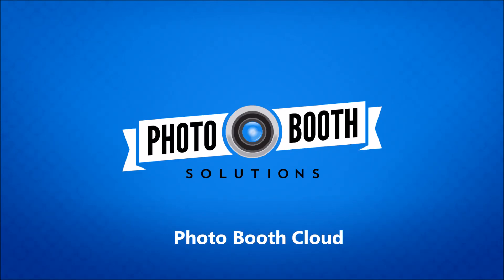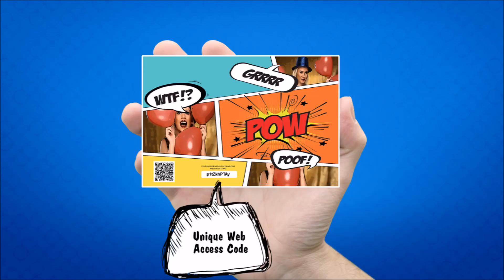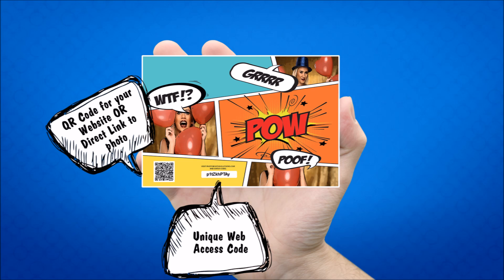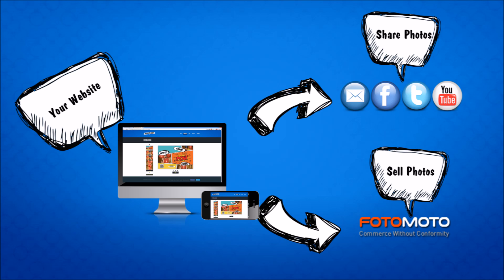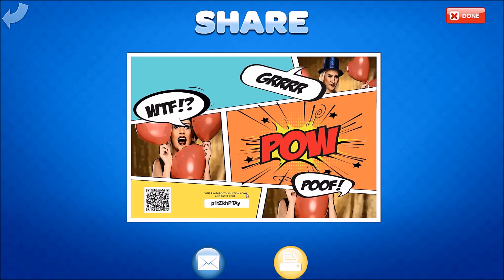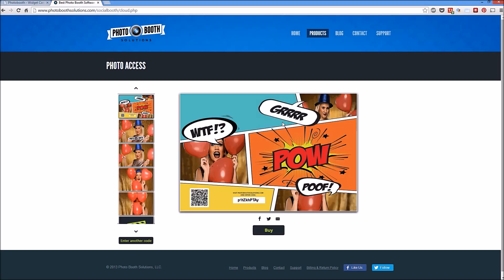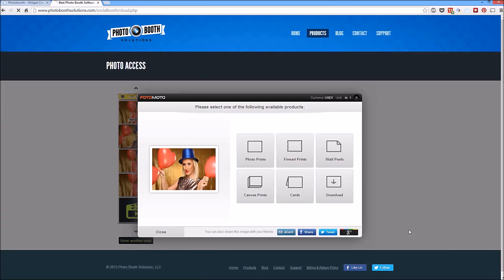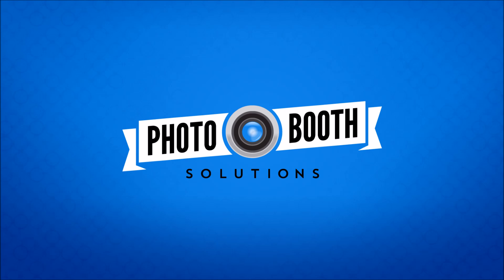Photo Booth Cloud - Cloud Storage and Website Integration for Photo Booth Software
Photo Booth Cloud is the easiest way to get users to your site to view, share and purchase their photo booth photos.  No coding required.
Store photos, videos and animated GIFs to the cloud.
Easily integrates into your website.
Widget based. No coding required.
Drive traffic to your site.
Share photos to social media directly from your website.
Sell reprints with FotoMoto integration.
QR code enabled.